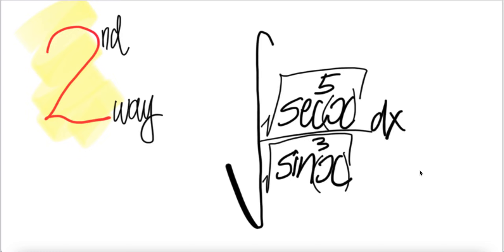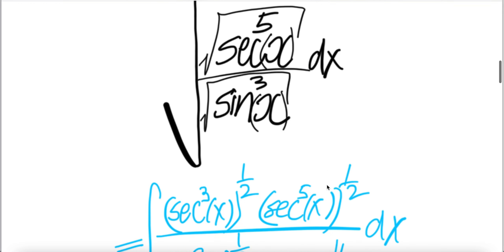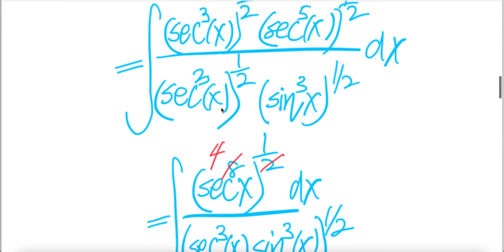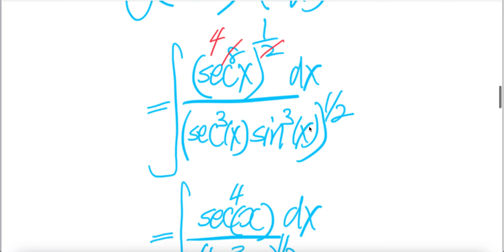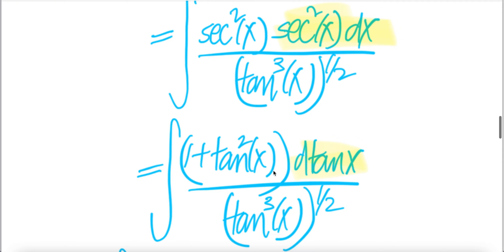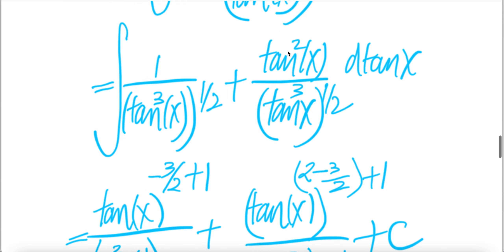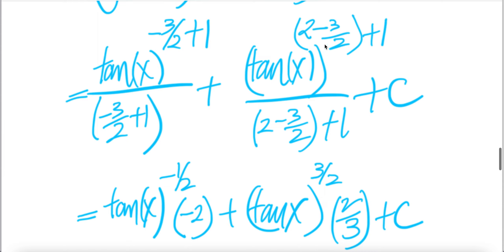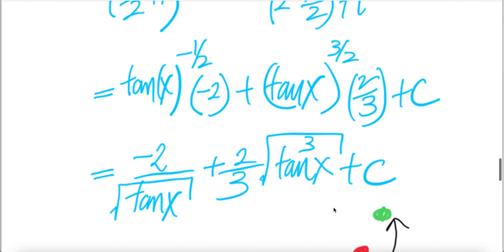2nd way: trig integral ∫ √sec^5(x)/√sin^3(x) dx